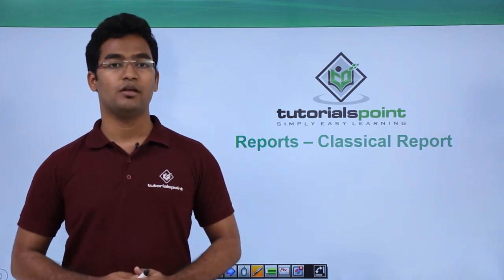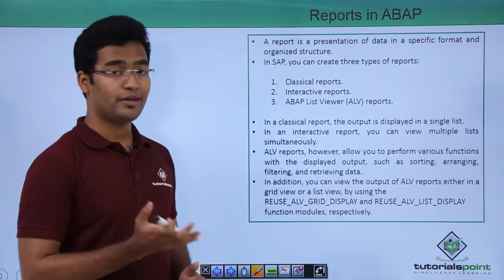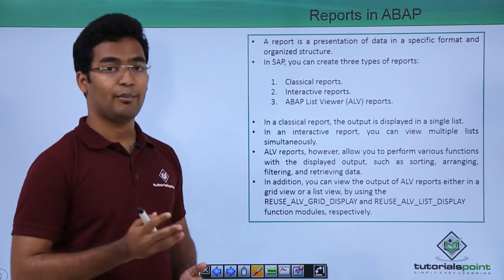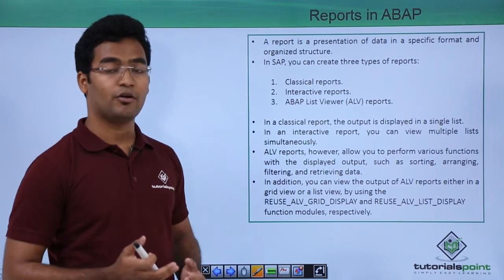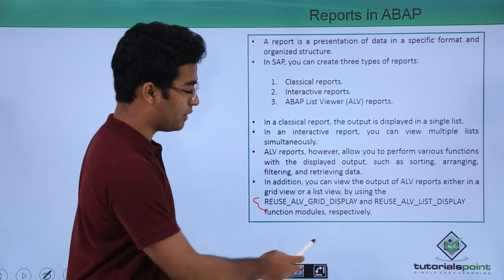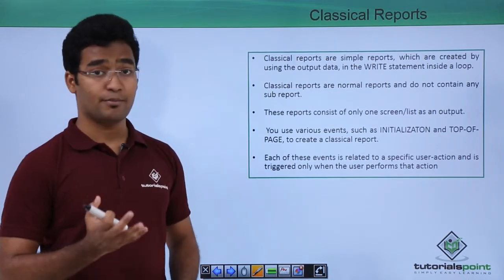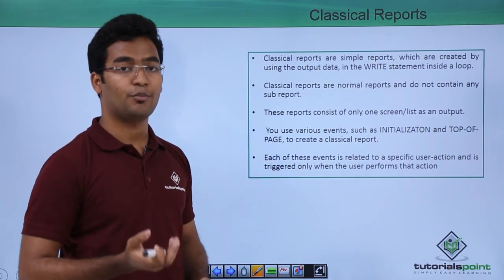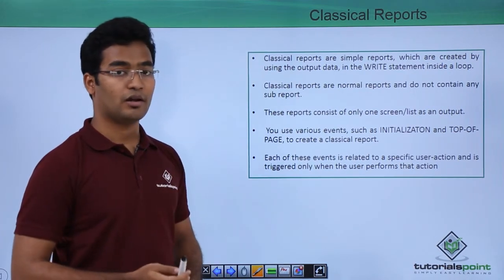SAP ABAP - Reports - Classical Report